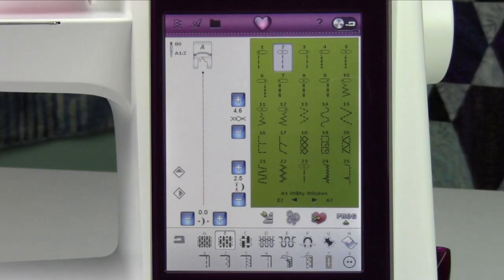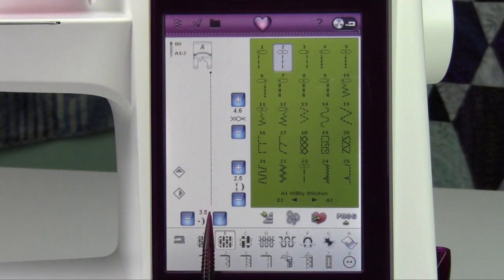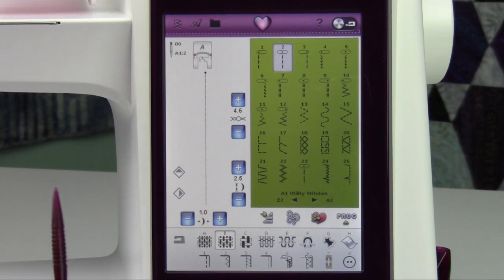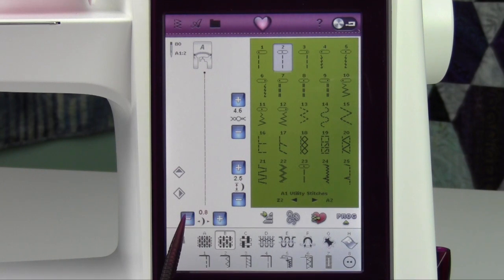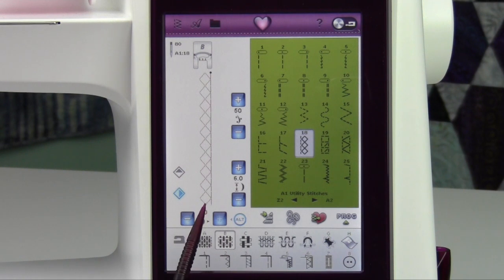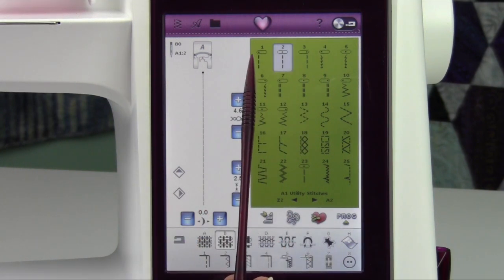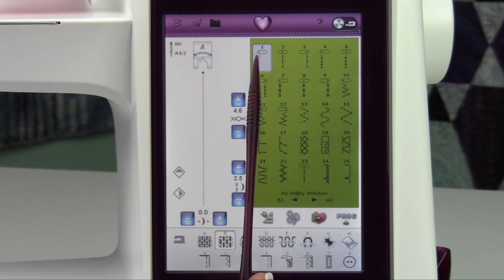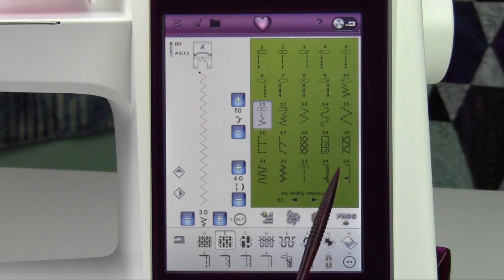Husqvarna Viking Designer Ruby 11 Needle Positions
Learn how to set the needle position on the Husqvarna Viking Designer Ruby Royale